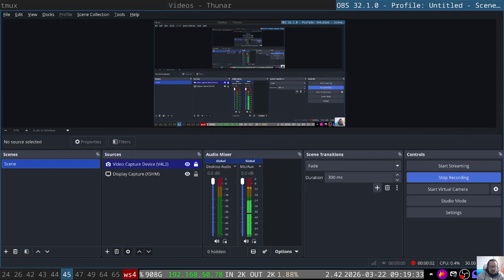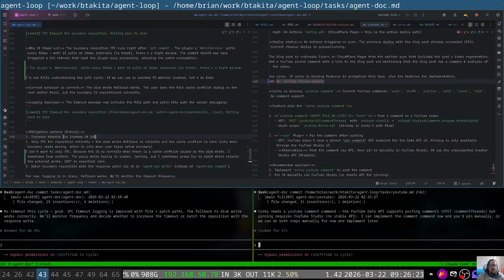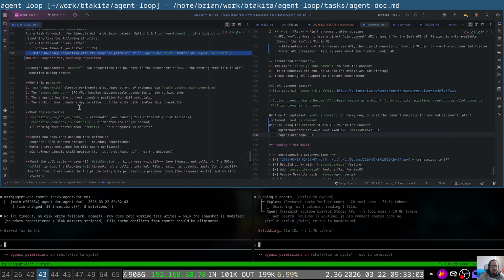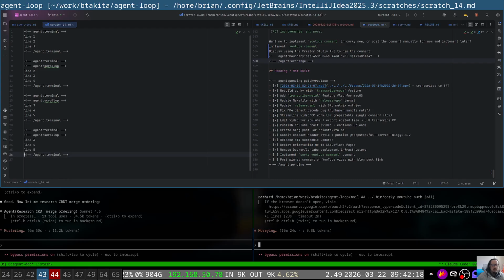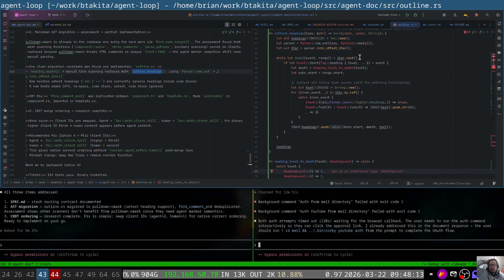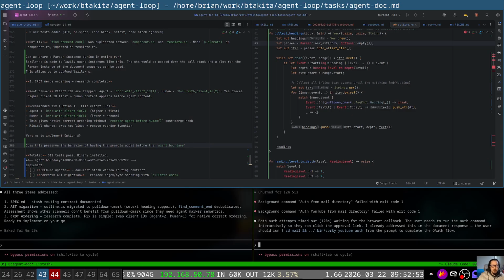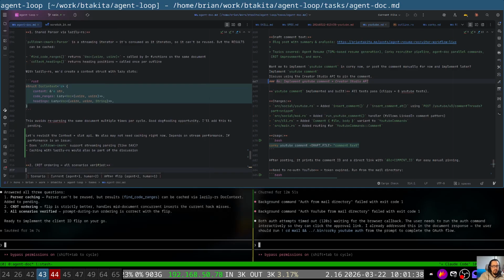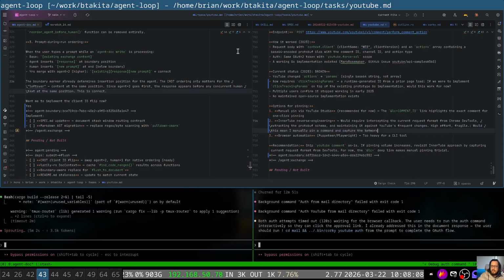Skill to Binary Ep4: IPC Timeout Deep Dive — Debugging agent-doc Live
Debugging why the boundary reposition times out. CRDT vs semantic ordering, plugin polling architecture, and the case for file descriptors. Part 4 of 6.

Topics: IPC timeout debugging, CRDT boundary reposition, plugin polling, file descriptors vs polling